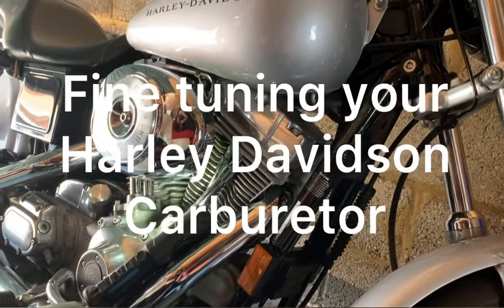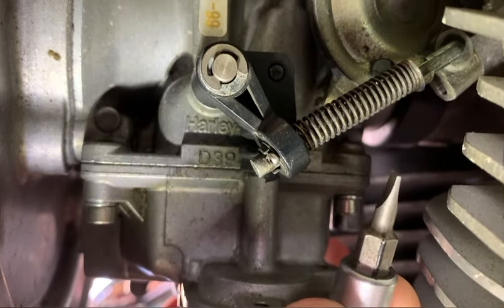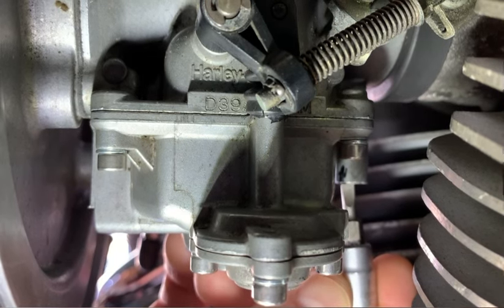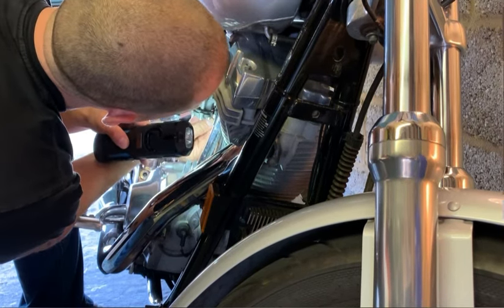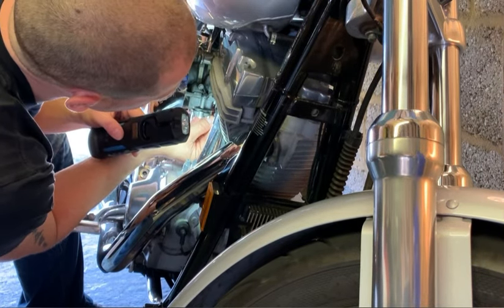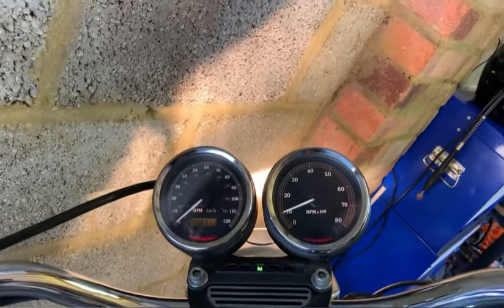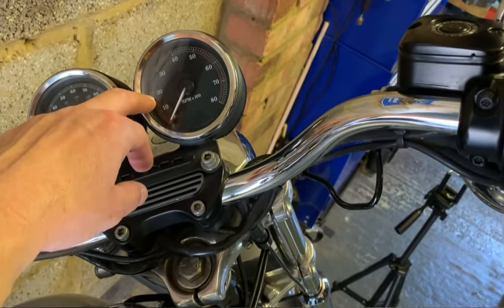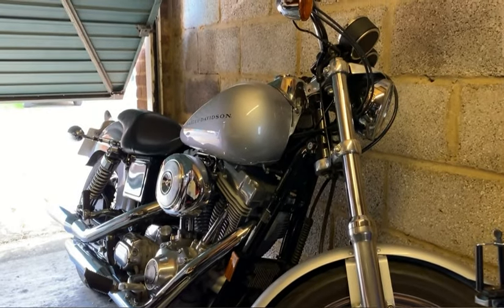Fine-tuning your Harley Davidson with mixture screw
This video is to show you how to fine-tune your Harley Davidson after giving your carb a good clean and possibly changed some bits like needle, slow jet etc.

I highly recommend getting your service manual for your Harley Davidson (or cars) at emanualonline, at a very reasonable price using the link below with promotional code ARON22 to get 22% off!
Promotion ends: August 31st 2024